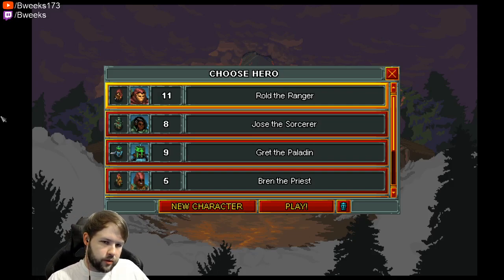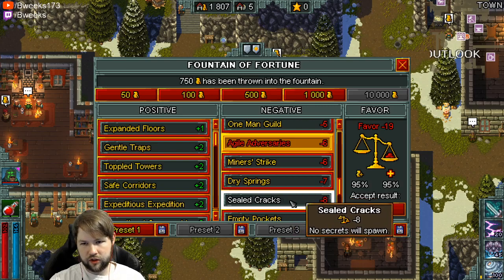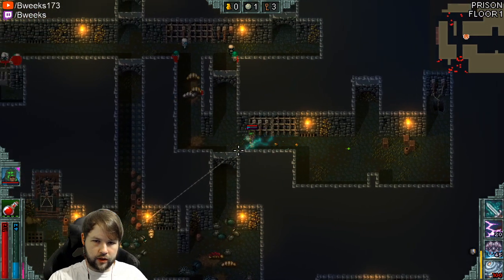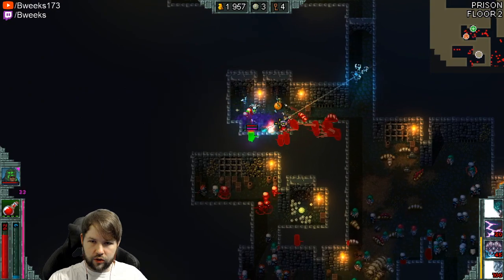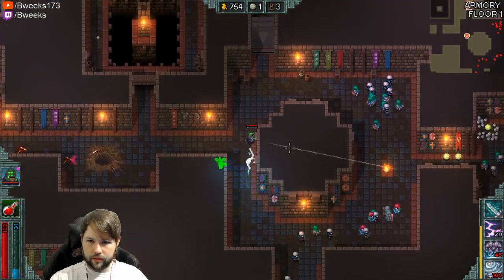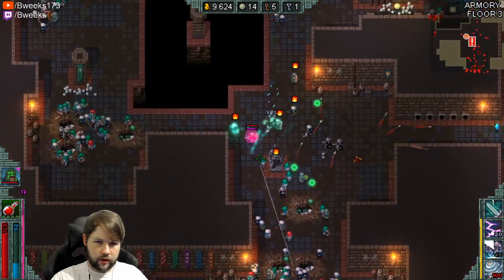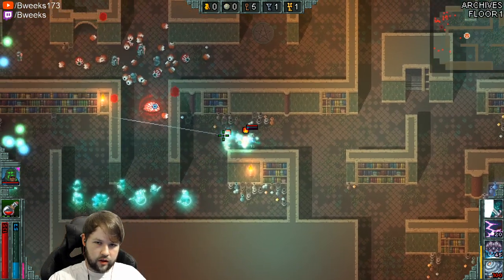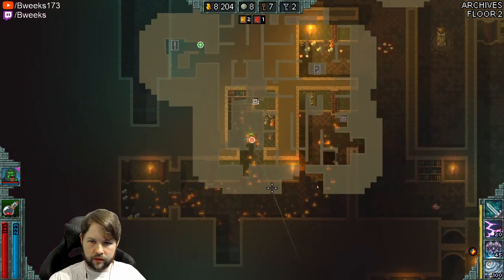Rematch vs the Watcher || New Profile Series (Ep.13) || Heroes of Hammerwatch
Another exciting episode of the new profile series! I am playing the base game without any DLCs and explaining everything as I go. Look forward to more episodes in the future.